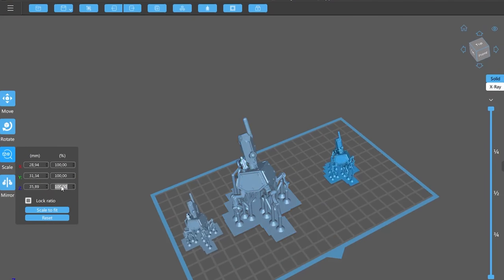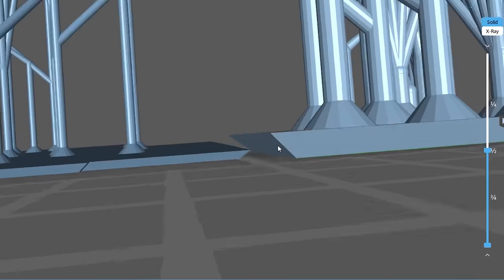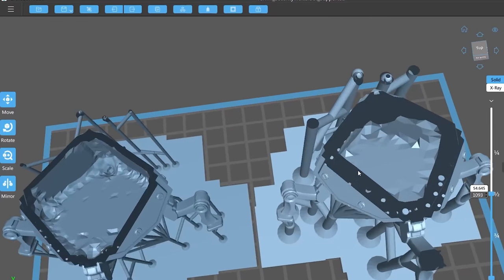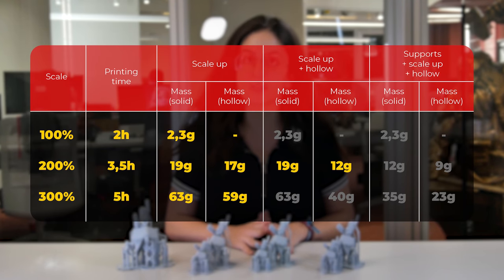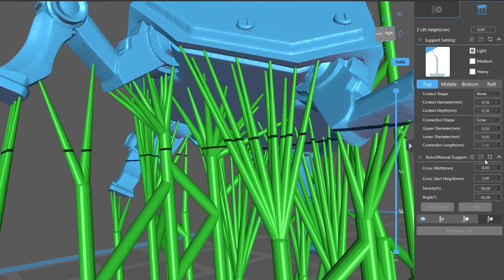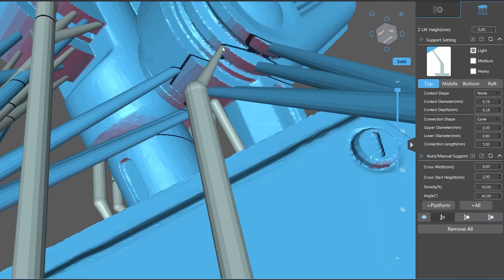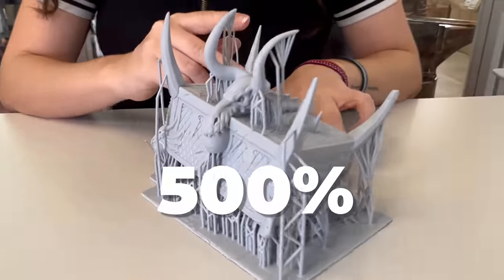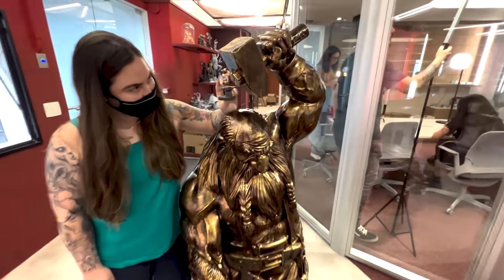How to SCALE UP your miniatures? | 3D Printing Tutorial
The moment has arrived, let's SCALE-UP 3D printed miniatures!

In this video Júlia talks about the process of scaling up 3D printed miniatures. with tips on how to avoid mistakes from preparing the file to actually printing it. Is important to notice that the original miniature may lose some quality in this process, but here at Loot, we work with highly detailed and high quality miniatures that alleviate this possible issue.